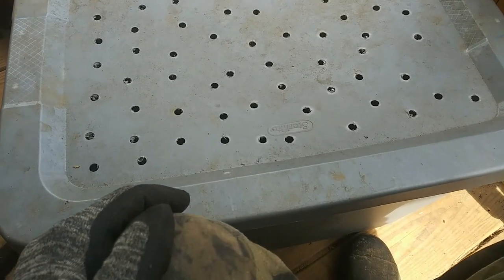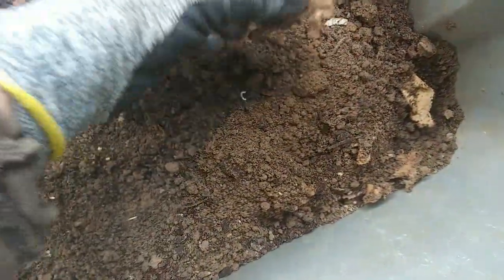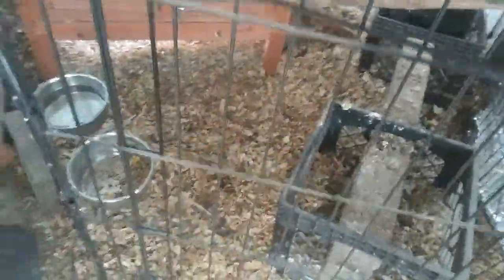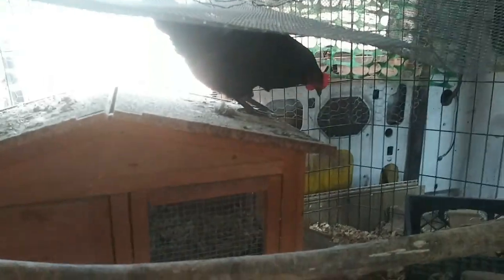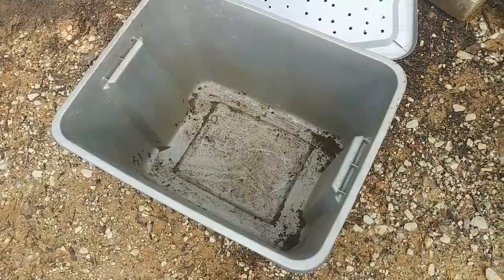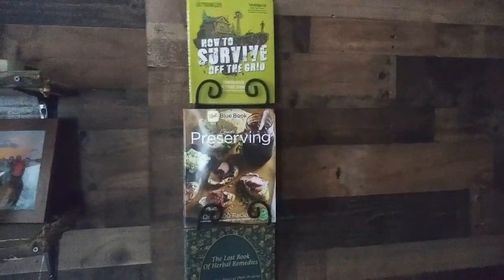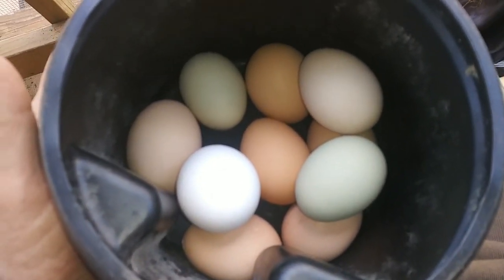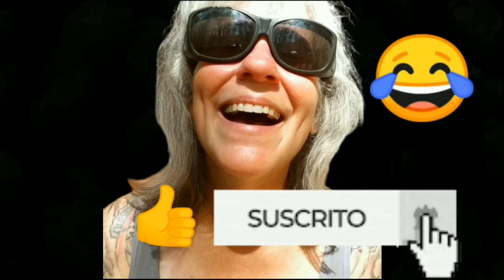New Stuff for the Tiny House and a Sister Returns - Ann's Tiny Life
Things are changing and that's good! I have a strange decorating style. Did any worms survive? Time to get growing!